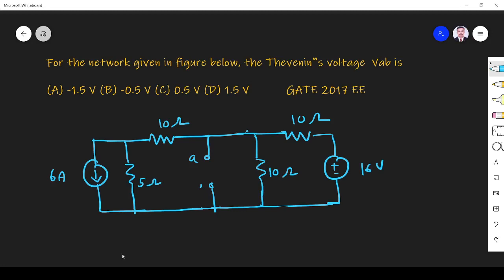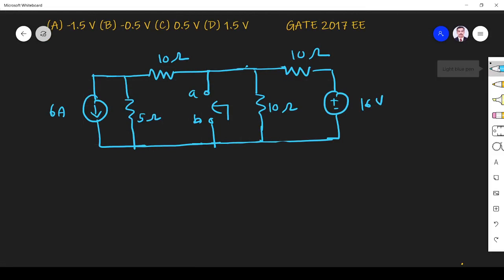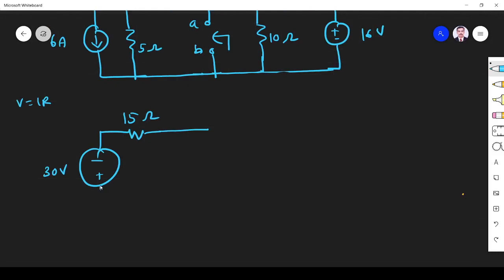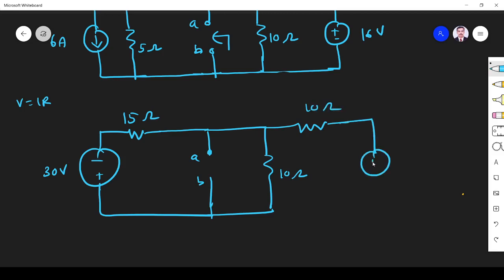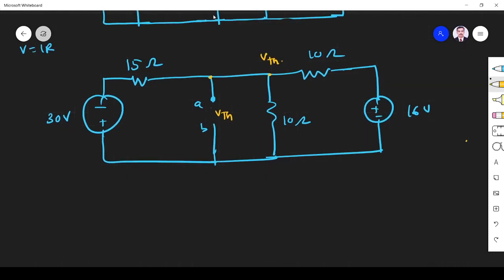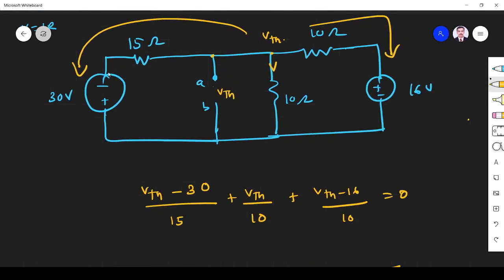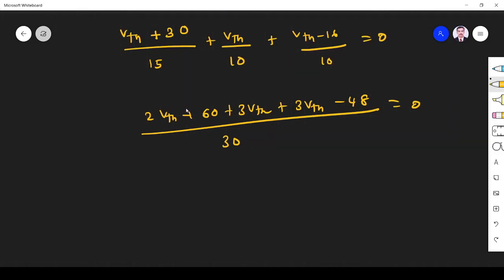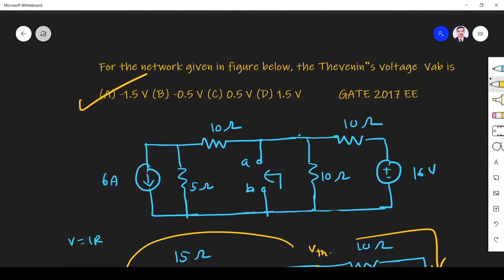Network Theory GATE 2017 EE Thevenins Theorem|#72